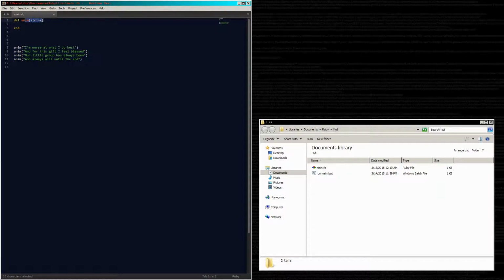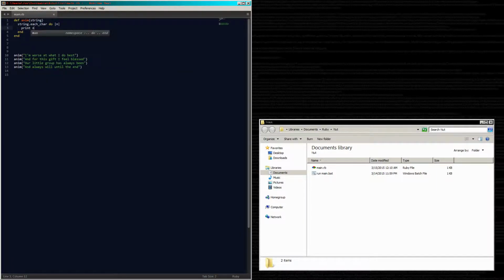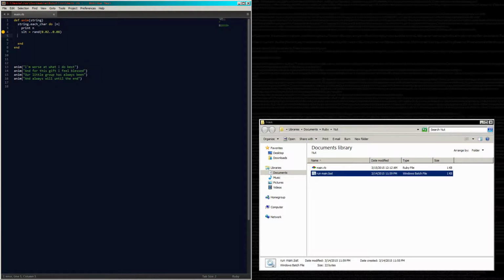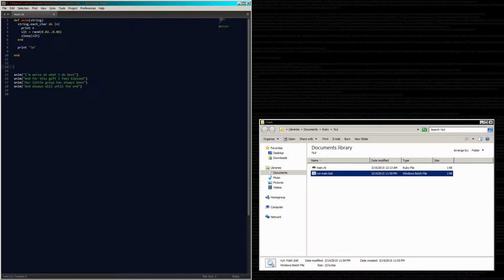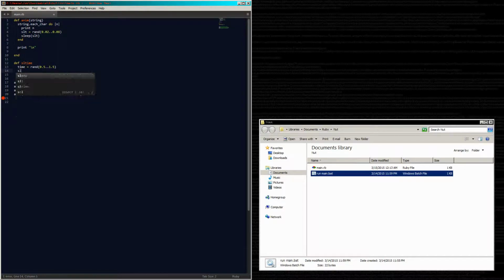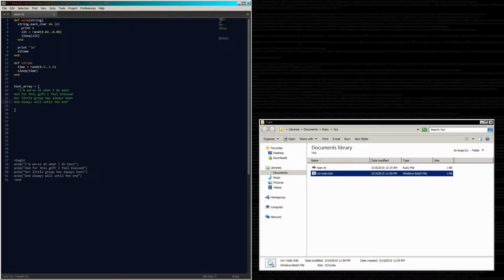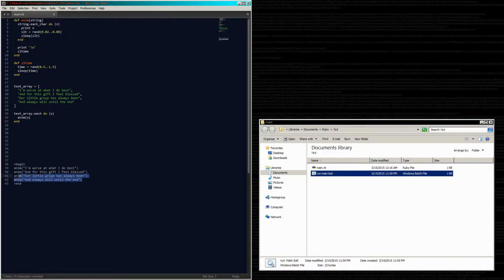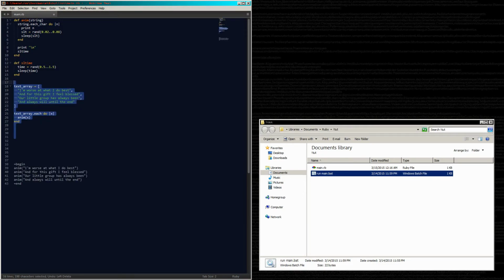Ruby Programming Tutorial: Animated Text - Typewriter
Typewriter like animation of text outputting to the console in ruby.